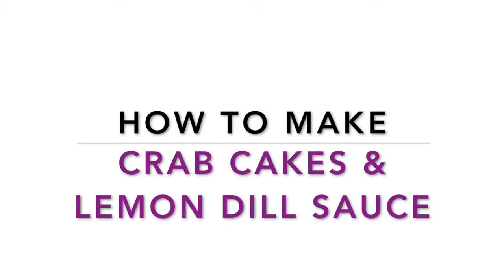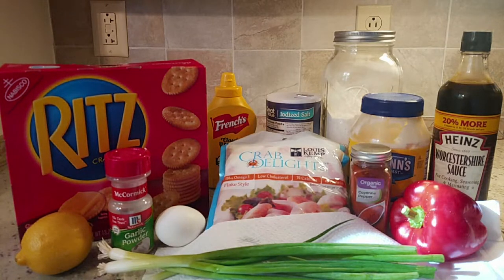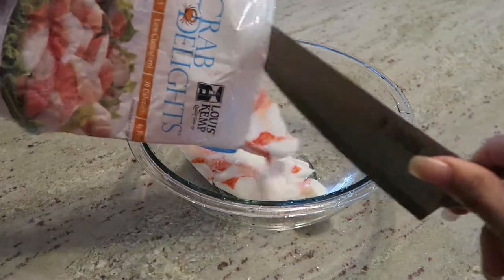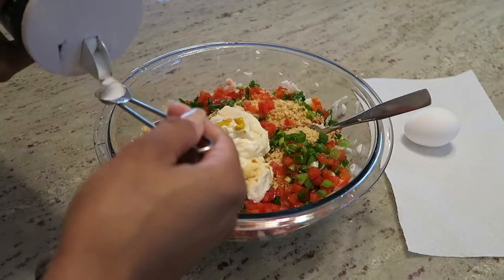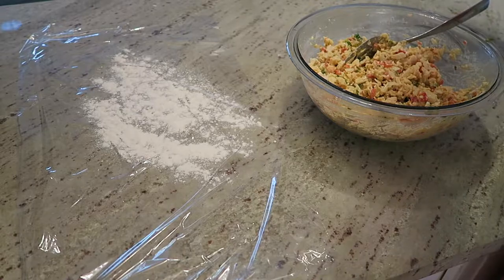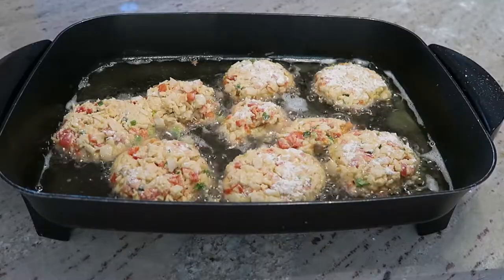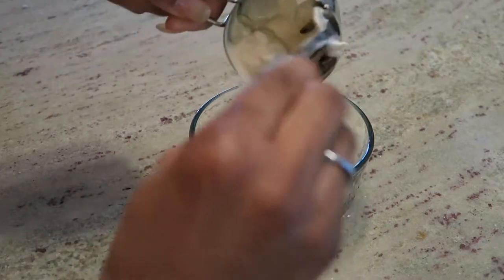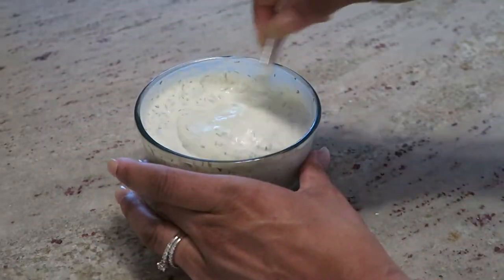How to Make Crab Cakes and Dipping Sauce ~ The Best Crab Cake Recipe!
How to make crab cakes and dipping sauce - In today's video I share this easy crab cakes recipe plus dipping sauce. It's amazing!

INGREDIENTS for Crab Cakes:

1 pound of crab meat - real or imitation
2/3 cup of crushed Ritz crackers
3 green onions - finely chopped
1 finely chopped red bell pepper
1/4 cup of mayonnaise
1 egg
1 teaspoon of Worcestershire sauce
1 teaspoon of mustard
Juice from 1/2 a lemon
1/4 teaspoon of garlic powder
1/4 teaspoon of salt (up to 1 teaspoon depending on salt level on the crackers)

(vegetable or peanut oil for frying)

INGREDIENTS for Lemon Dill dipping sauce:

1 cup of mayonnaise
1/4 cup of buttermilk
2 tablespoons of dill (tubed or dried)
1 tablespoon of dry parsley
2 teaspoons of minced garlic
2 teaspoons of lemon juice

**The dipping sauce could be halved as it makes a large quantity.